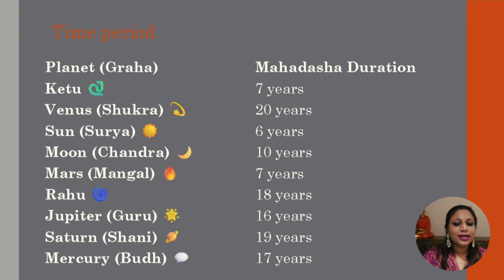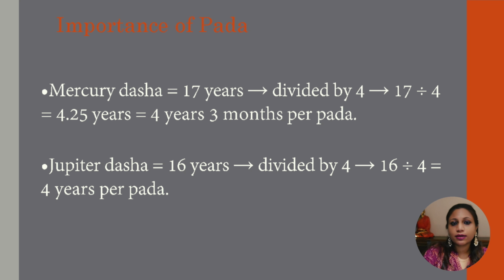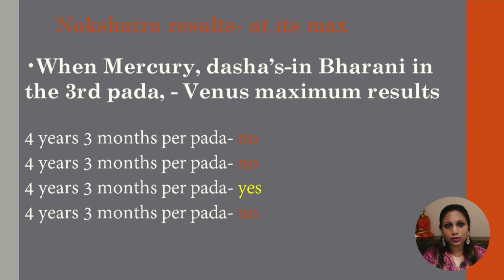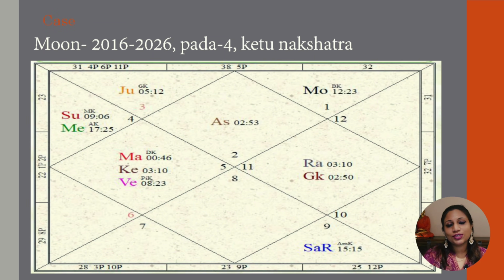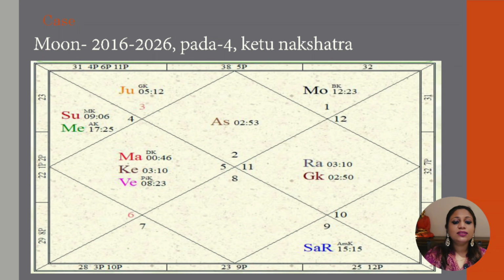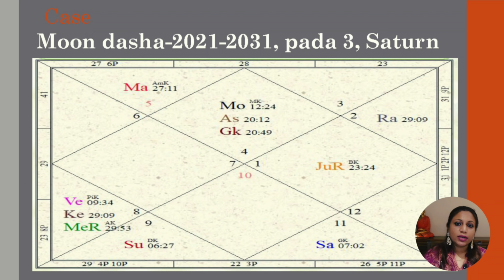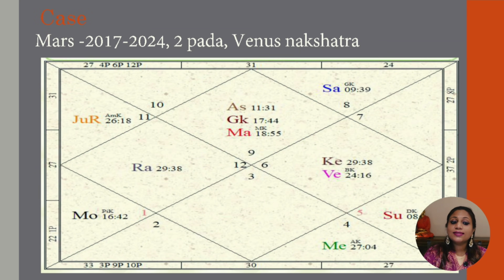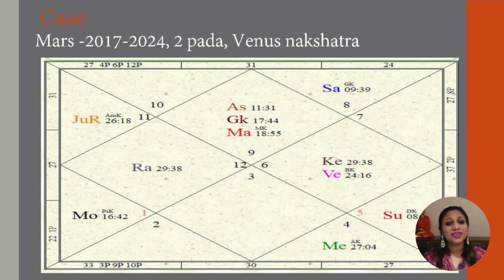Dasha planets deliver the results of their Nakshatra lord- WHEN?